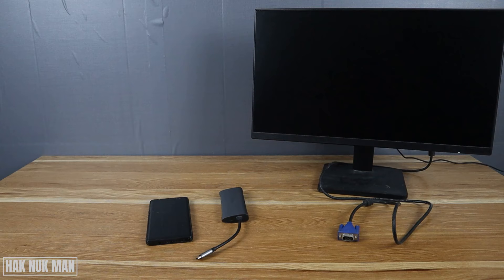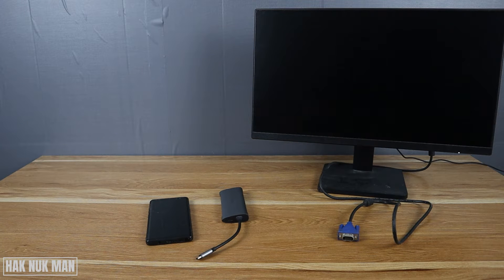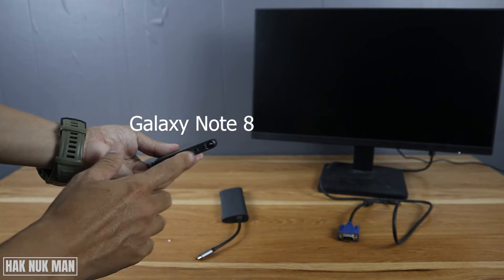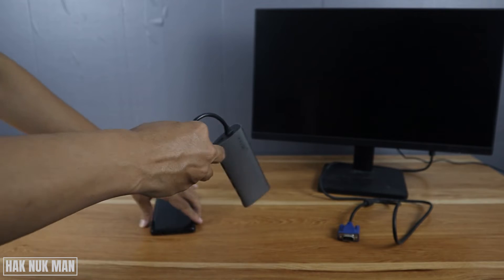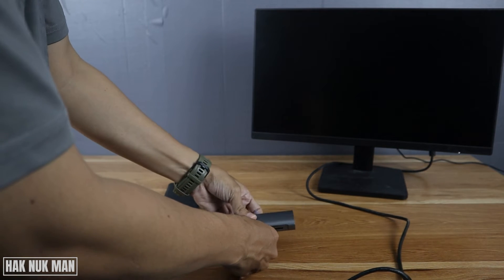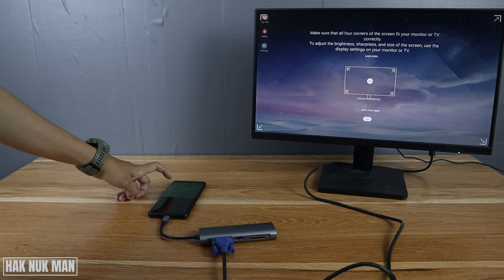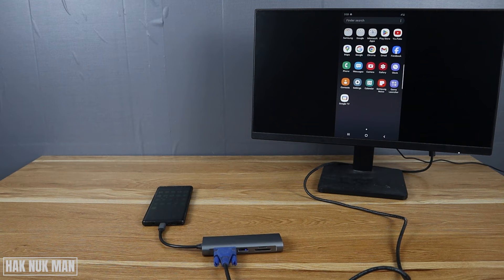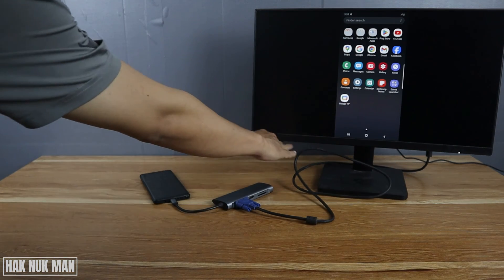How to Connect Type C Display to VGA Monitor on Android Phone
In today's video, I am going to show you how to connect type C display to VGA monitor on Android phone.

In the video, I am using SAMSUNG Galaxy note 8. The type C connection of that phone has the output display. If you wan to try that function. Please make sure that your phone type C has the display output.